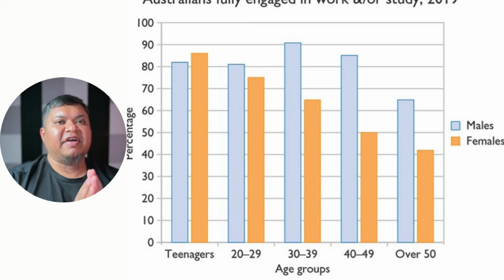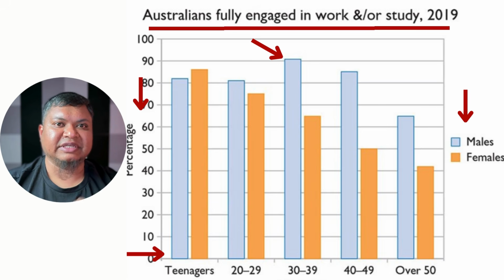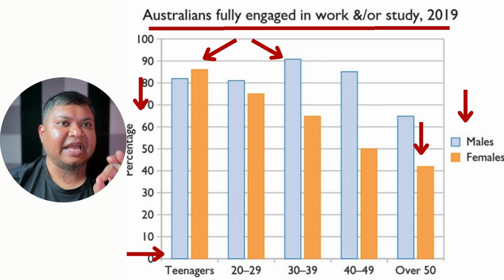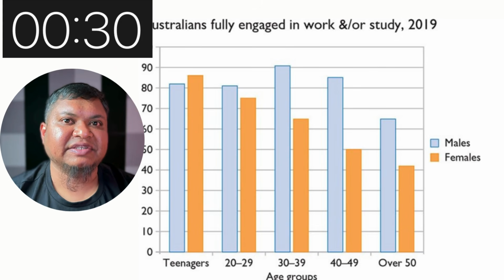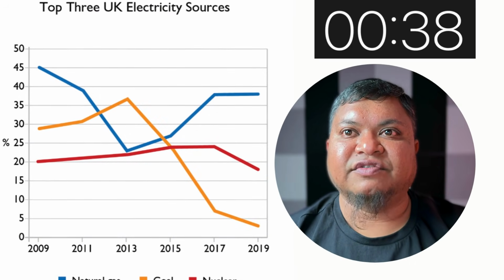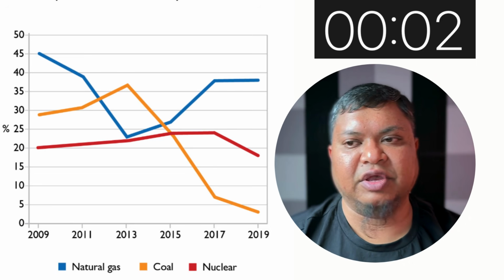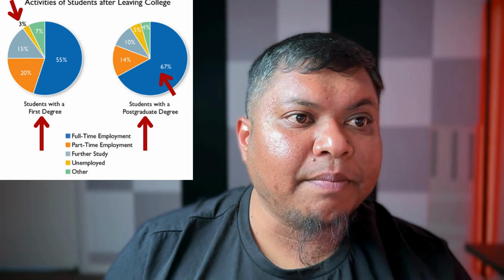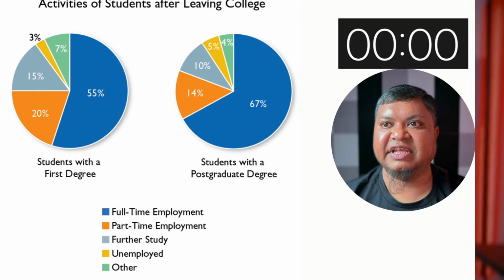𝐏𝐓𝐄 𝐃𝐞𝐬𝐜𝐫𝐢𝐛𝐞 𝐈𝐦𝐚𝐠𝐞 𝟐𝟎𝟐𝟓 – 𝟓 𝐄𝐚𝐬𝐲 𝐈𝐧𝐟𝐨+𝐒𝐭𝐫𝐮𝐜𝐭𝐮𝐫𝐞=𝟗𝟎/𝟗𝟎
📢 𝐏𝐓𝐄 𝐃𝐞𝐬𝐜𝐫𝐢𝐛𝐞 𝐈𝐦𝐚𝐠𝐞 𝐡𝐚𝐬 𝐠𝐨𝐧𝐞 𝐭𝐡𝐫𝐨𝐮𝐠𝐡 𝐡𝐮𝐠𝐞 𝐜𝐡𝐚𝐧𝐠𝐞𝐬 𝐨𝐯𝐞𝐫 𝐭𝐡𝐞 𝐲𝐞𝐚𝐫𝐬 — 𝐚𝐧𝐝 𝐀𝐮𝐠𝐮𝐬𝐭 𝟕, 𝟐𝟎𝟐𝟓 𝐜𝐡𝐚𝐧𝐠𝐞𝐝 𝐢𝐭 𝐚𝐠𝐚𝐢𝐧.

Here’s the timeline of updates:
🗓 Originally: 6–7 questions
🗓 2021: Reduced to 3–4 questions
🗓 2024 November: 𝑯𝒖𝒎𝒂𝒏 𝑫𝒐𝒖𝒃𝒍𝒆 𝑪𝒉𝒆𝒄𝒌 introduced to check content
🗓 2025 August 7: Back to 5–6 questions

But that’s not all:
✅ Content score increased 𝒇𝒓𝒐𝒎 5 → 6
✅ Still 𝒉𝒖𝒎𝒂𝒏 𝒅𝒐𝒖𝒃𝒍𝒆-𝒄𝒉𝒆𝒄𝒌𝒆𝒅 for accuracy
✅ Contribution increased from 𝟐𝟎% → 𝟑𝟎%+ 𝒐𝒇 𝑺𝒑𝒆𝒂𝒌𝒊𝒏𝒈 𝒔𝒄𝒐𝒓𝒆

👉 Describe Image is now one of the 𝐦𝐨𝐬𝐭 𝐢𝐦𝐩𝐨𝐫𝐭𝐚𝐧𝐭 𝐭𝐚𝐬𝐤𝐬 in PTE Speaking.
👉 Students need at least 𝟖𝟖/𝟗𝟎 𝐢𝐧 𝐒𝐩𝐞𝐚𝐤𝐢𝐧𝐠 for Superior English (20 PR points).
👉 A perfect Describe Image can be the difference between your target score and a miss.

🎥 In this video, you’ll learn:
✅ How to use your 𝟐𝟓-𝐬𝐞𝐜𝐨𝐧𝐝 𝐩𝐫𝐞𝐩𝐚𝐫𝐚𝐭𝐢𝐨𝐧 𝐭𝐢𝐦𝐞 effectively
✅ How to isolate 𝟓 𝐤𝐞𝐲 𝐬𝐞𝐭𝐬 𝐨𝐟 𝐝𝐚𝐭𝐚 from any image
✅ How to deliver a 𝐜𝐨𝐧𝐭𝐞𝐧𝐭-𝐫𝐢𝐜𝐡, 𝐟𝐥𝐮𝐞𝐧𝐭, 𝐚𝐧𝐝 𝐬𝐦𝐨𝐨𝐭𝐡 𝐚𝐧𝐬𝐰𝐞𝐫
✅ Strategy to score 𝟏𝟔/𝟏𝟔 𝐨𝐫 𝟗𝟎/𝟗𝟎 𝐢𝐧 𝐒𝐩𝐞𝐚𝐤𝐢𝐧𝐠
✅ Proven method tested in real PTE Academic exams